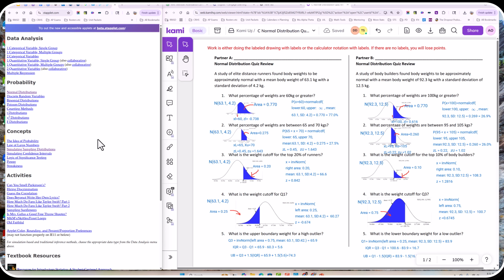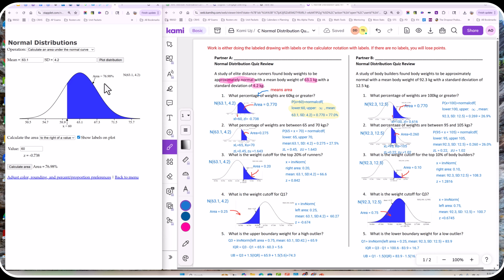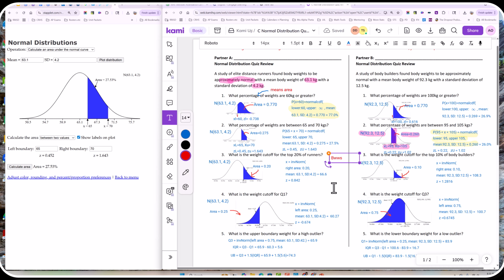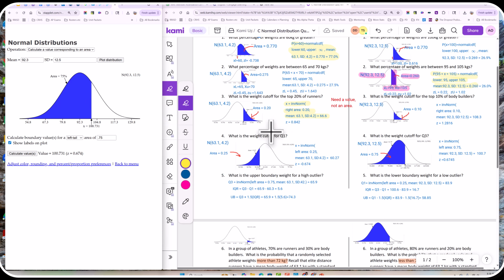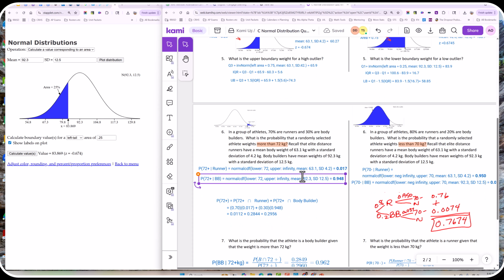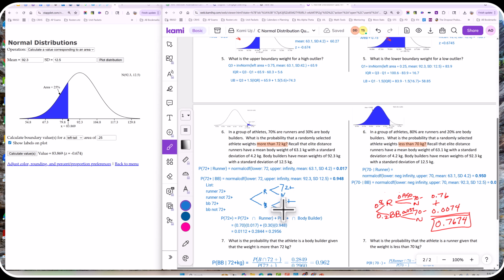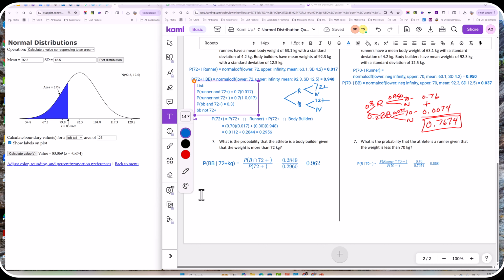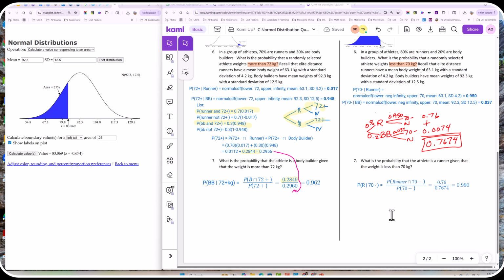Normal Distribution Quiz Review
Walkthrough of using the normal distribution to find areas and to find values using stapplet and the TI-84.